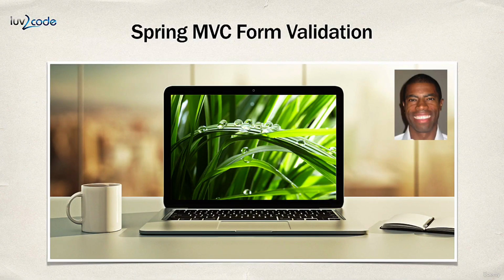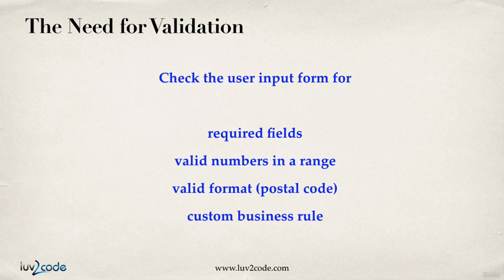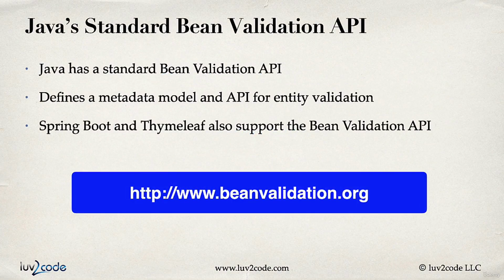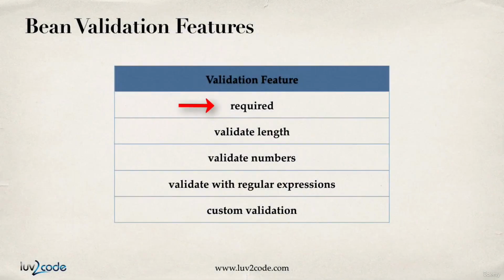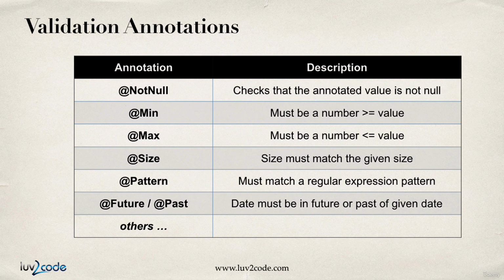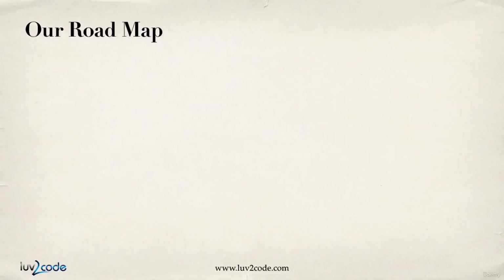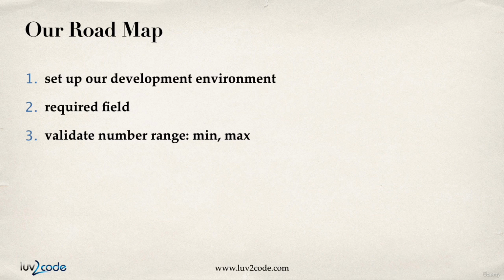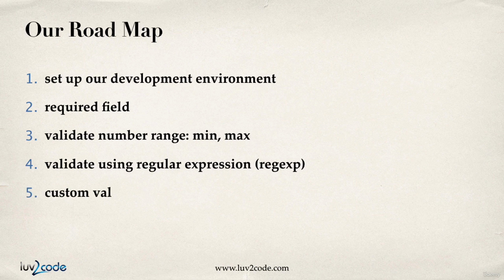031 Spring Boot - Spring MVC Validation - Overview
031 Spring Boot - Spring MVC Validation - Overview